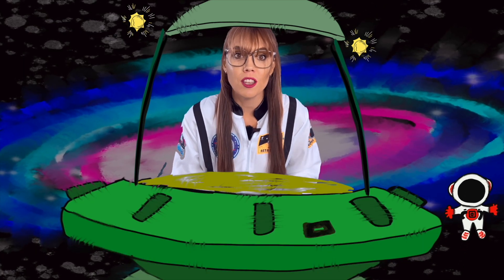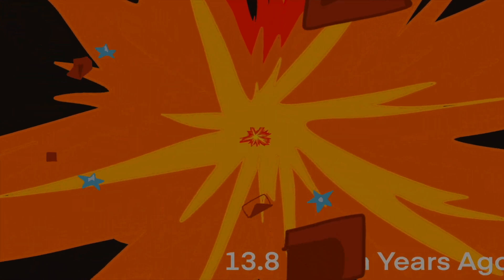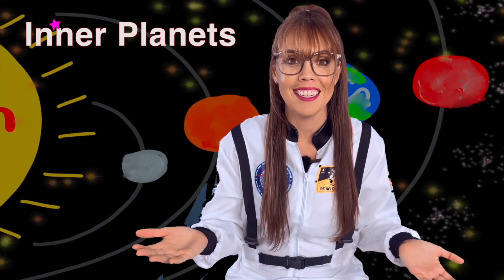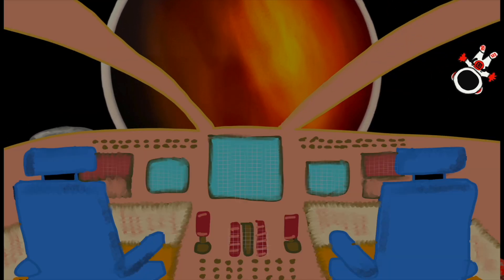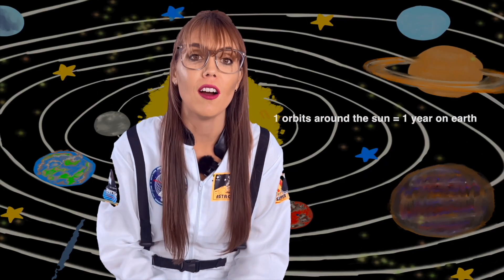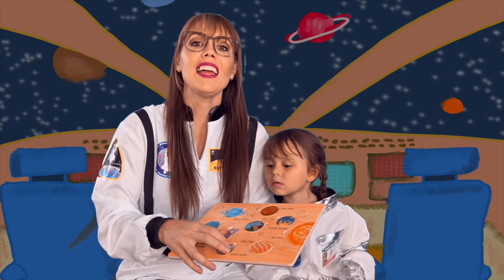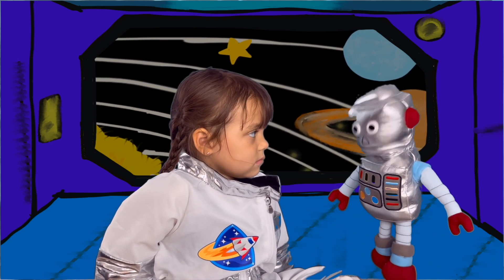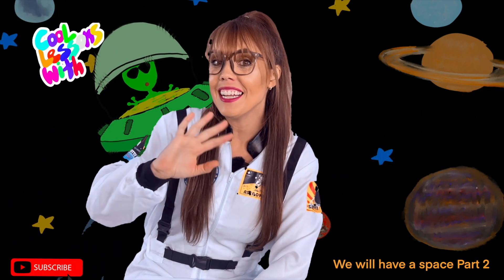Space Adventure for Kids - Learn Planets & Solar System - Educational Videos - Cool Lessons With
Join us on a trip to outer space as we learn about all the 8 planets in our solar system. This is part 1 of our " Cool Lessons In Space " series.

We create fun learning videos displayed in a colorful and creative manner to maximize your child’s learning potential. All of our videos feature original art, fun lessons, and cool kids songs so your little ones can enjoy learning new subjects. Our goal at Cool Lessons With is to help children learn in a fun creative manner while providing parents with cool art, music, and lessons they can also enjoy.

More learning videos for your baby, toddler, and preschooler available on our Cool Lessons With channel!

0:00 - Intro
0:22 - Seanna & Space Robot
1:00 - Takeoff to space
2:03 - Meet an Alien
2:28 - The Big Bang
3:36 - Space Station
4:32 - Learn about Mercury
7:02- Learn about Venus
8:26 - Counting to 10 for kids
8:55 = Learn about planet Earth
10:34 - Mars learning for kids
11:02 - Puzzle Learning with Seanna Smiles
13:42 - Jupiter for Kids
14:25 - Learn about Pluto
14:57 - Saturn for Kids
15:27 - Learn about Uranus
15:48 - The Planet Neptune
16:18 - Milky Way
16:41 - Outro